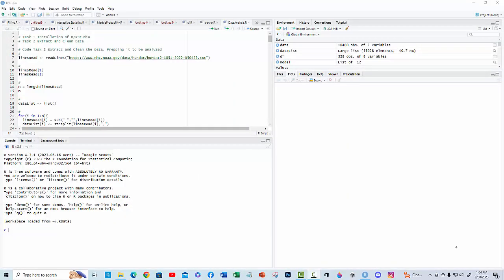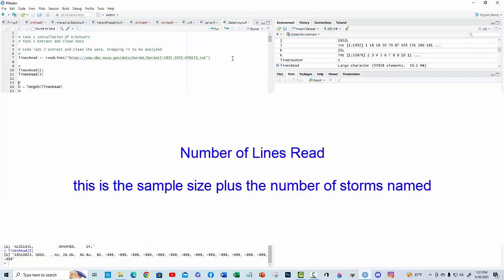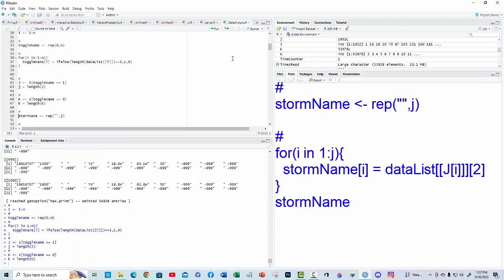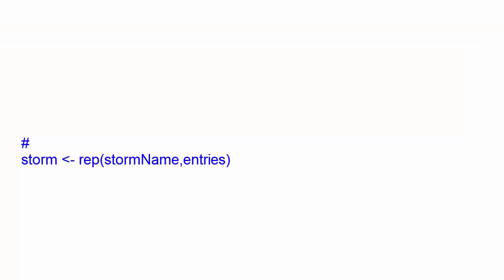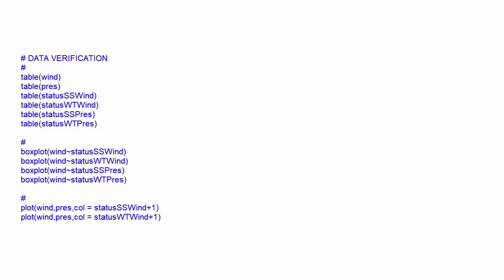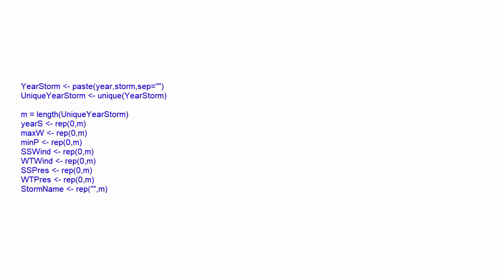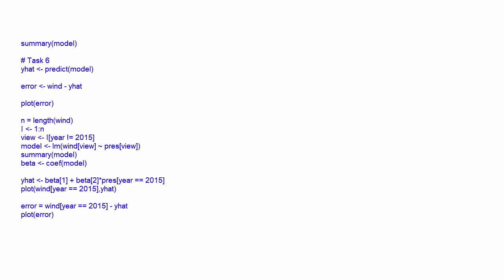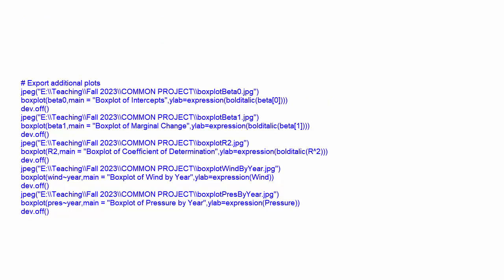A Walk Through of the Tasks for Introduction to Data Analysis in R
In this video, I walk through the coding tasks and touch upon the code lines needing documentation in the extra credit.